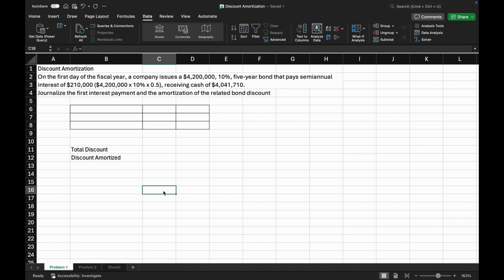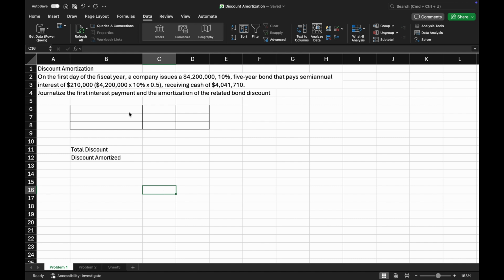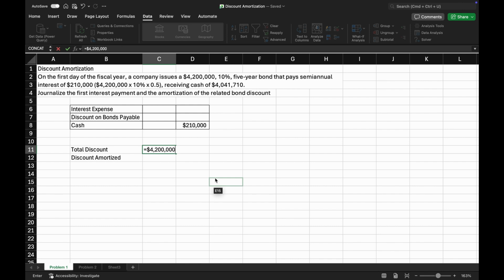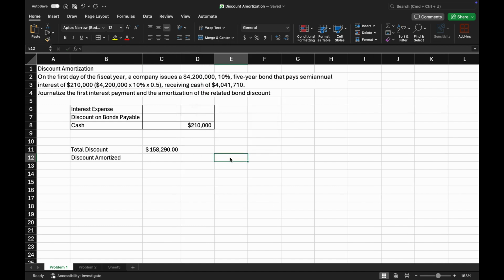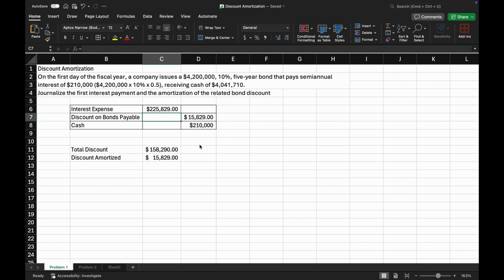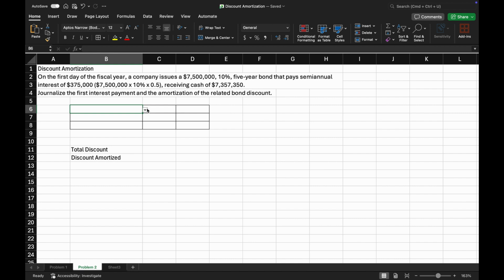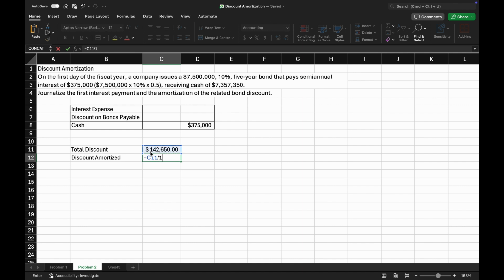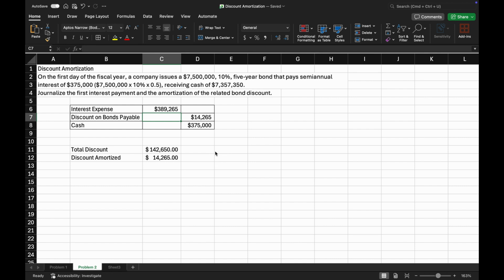How 2 Journalize Discount Amortization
Hello everyone, in this video, I explain how to journalize discount amortization while walking through two problems.